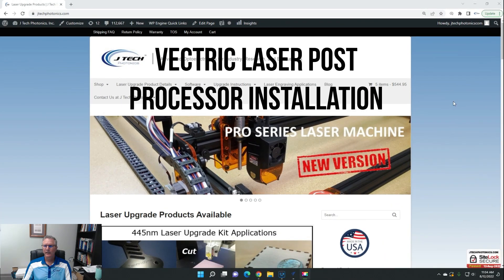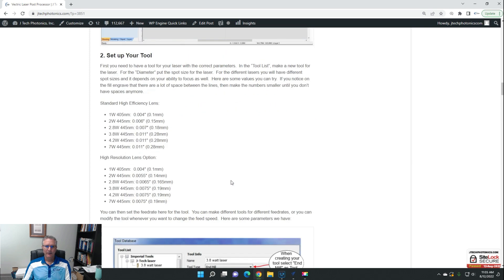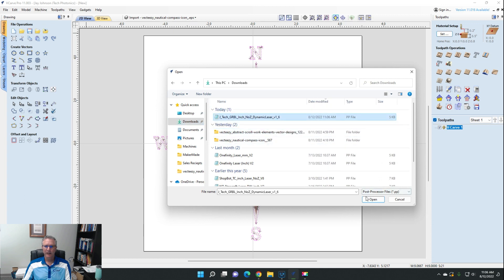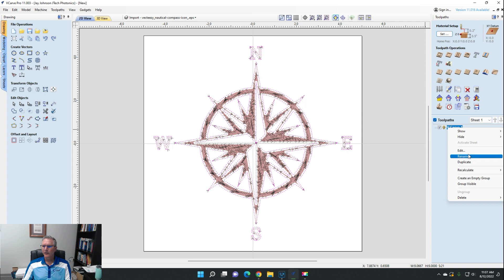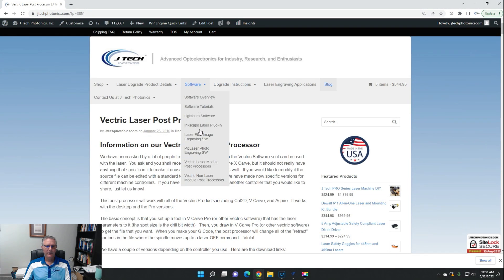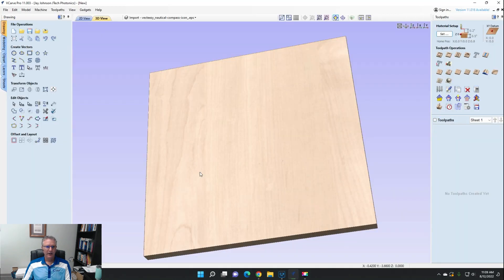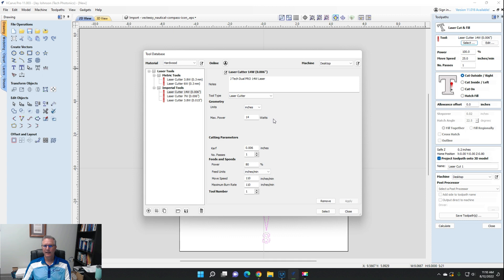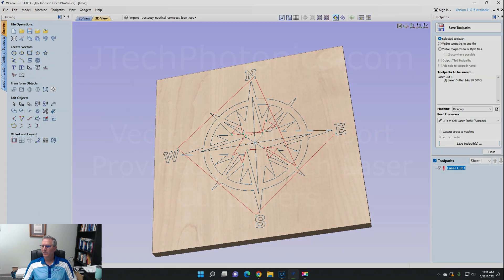J Tech Photonics Laser Post Processor Installation for Vectric Products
This is a brief overview of how to install a post processor in the Vectric version 11 software.   It details installing a post processor for using a "laser end mill" and the quick engrave toolpath as well as installing a post processor for the new Vectric Laser Module plugin and using the laser cut and fill toolpath.